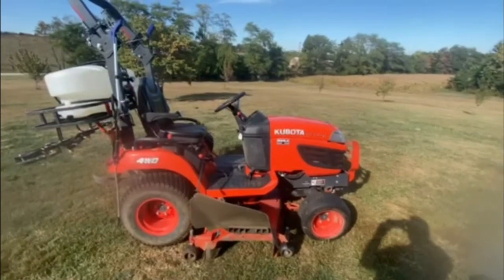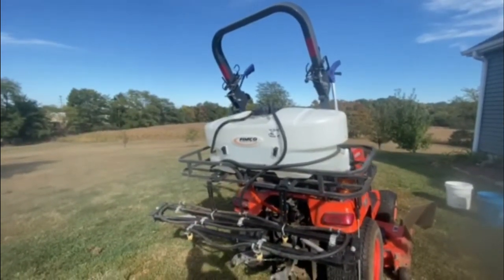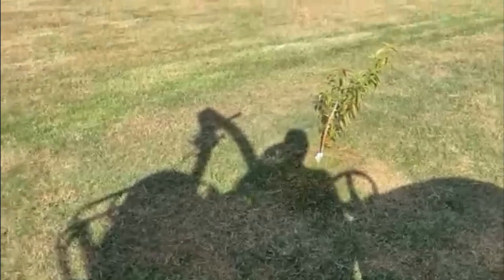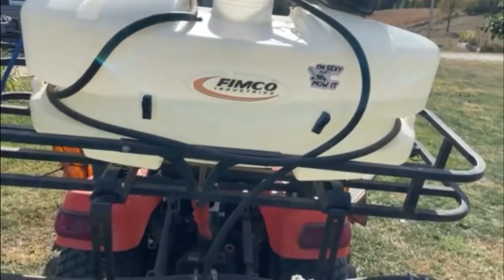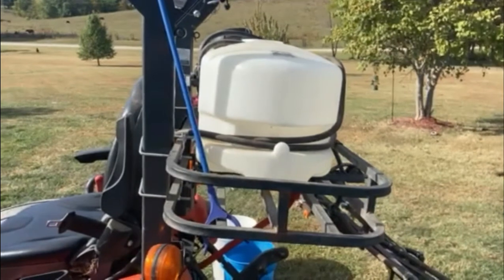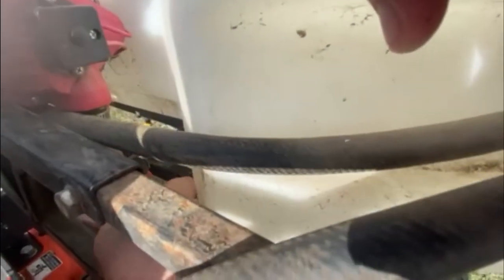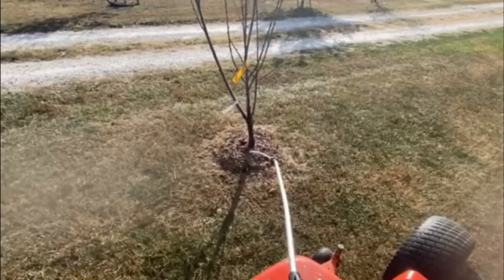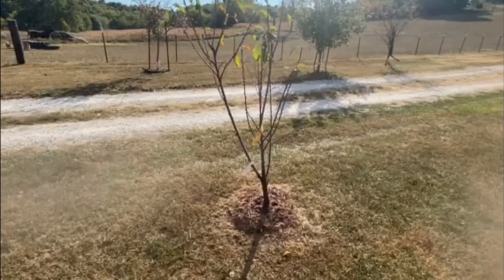fixing a clogged atv sprayer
our fimco sprayer was losing pressure. this is how to troubleshoot it